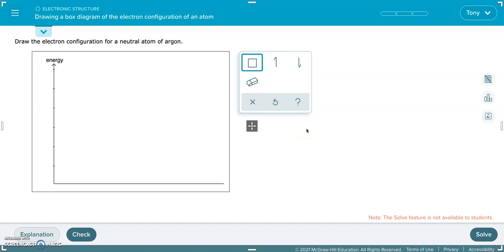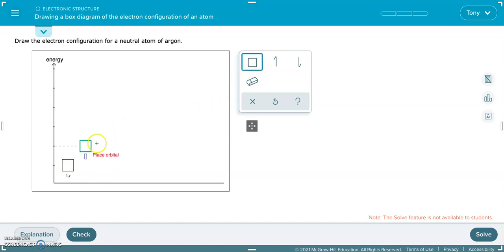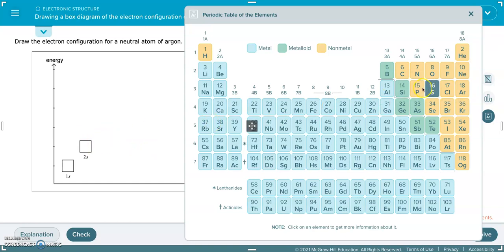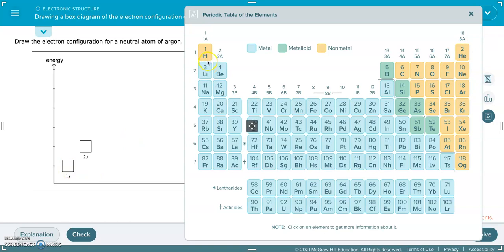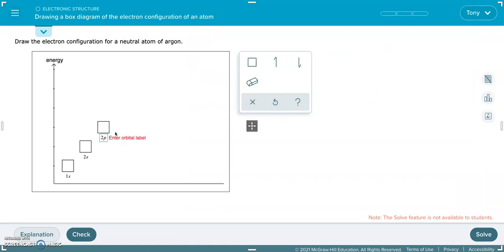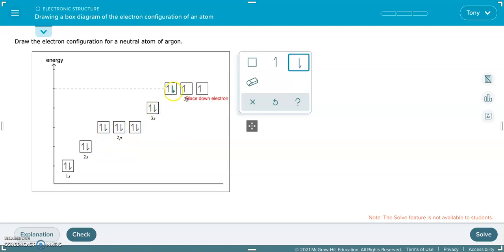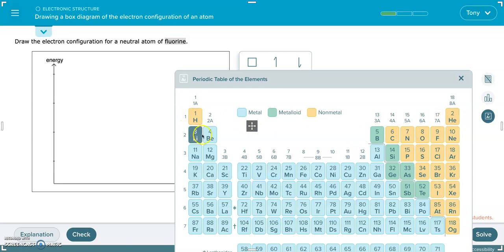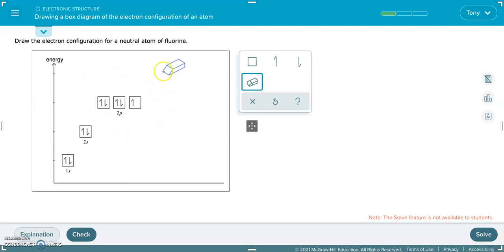ALEKS - Drawing a box diagram of the electron configuration of an atom